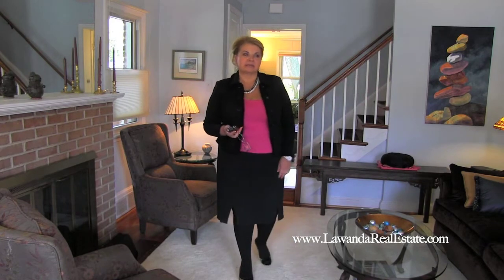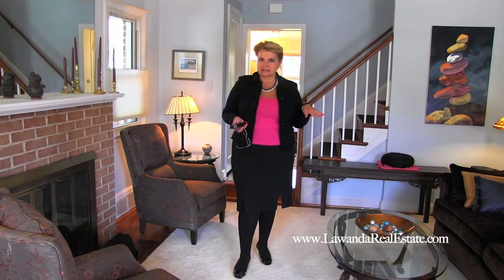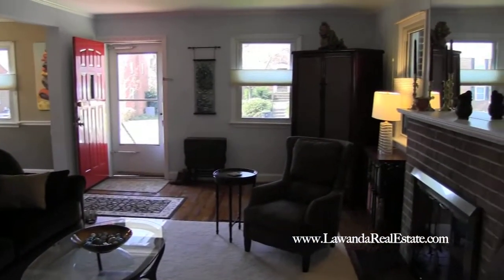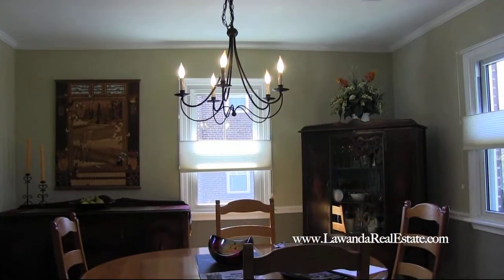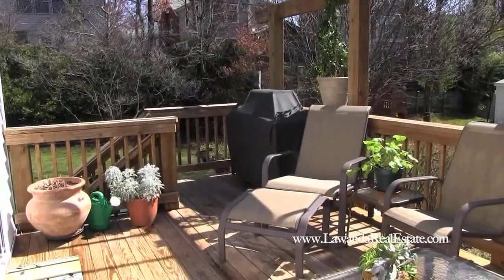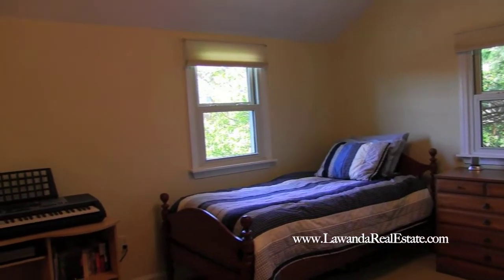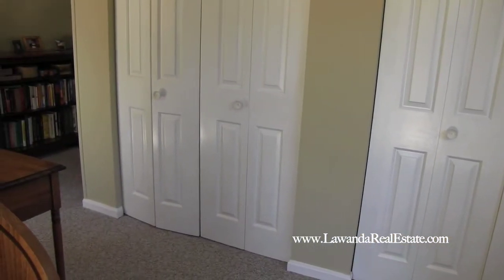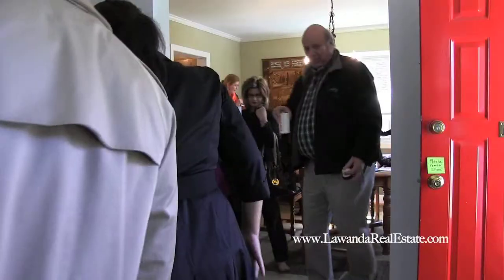2009 North Illinois Arlington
House for Sale